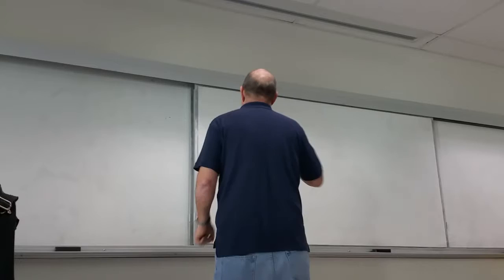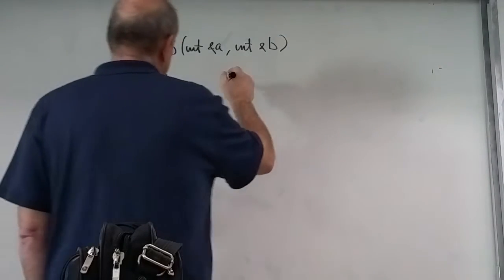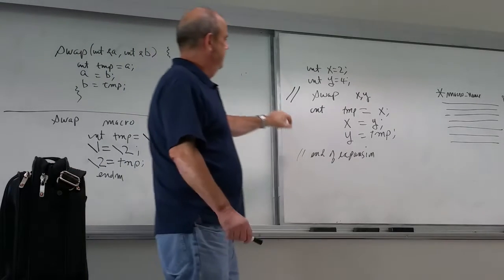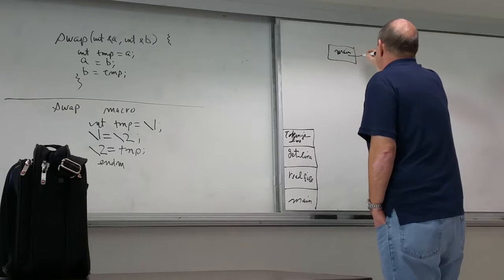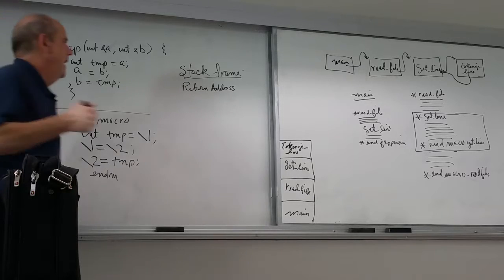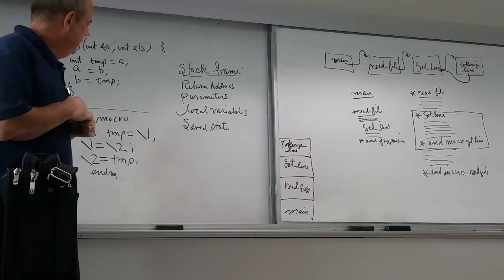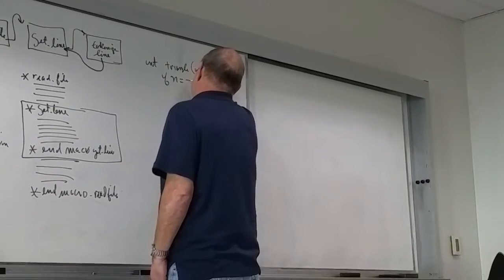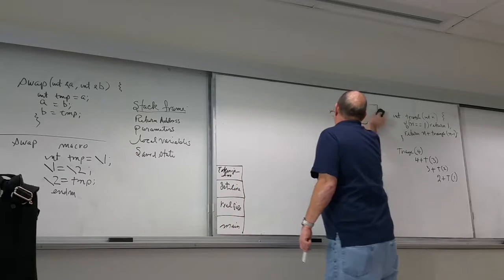CS530 Nov 2 part 1